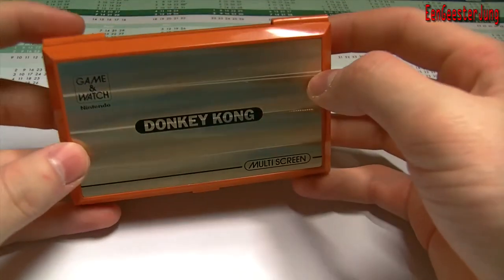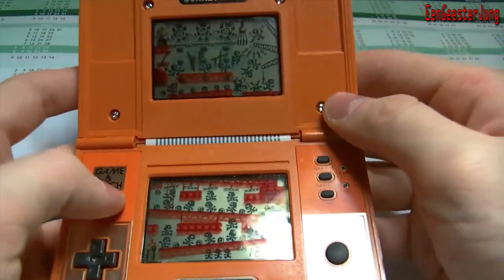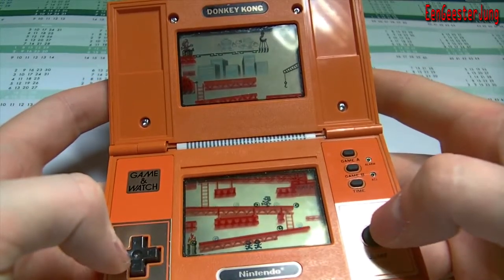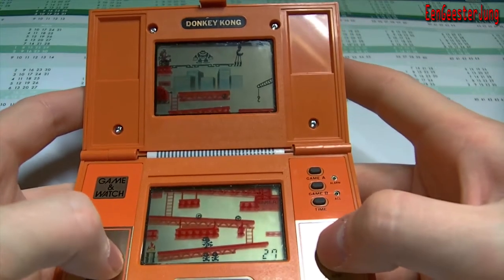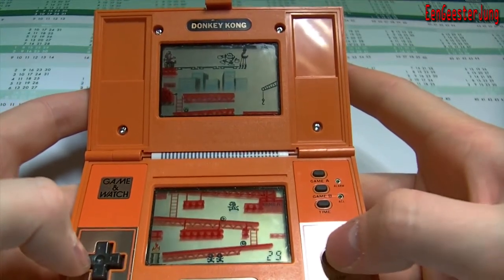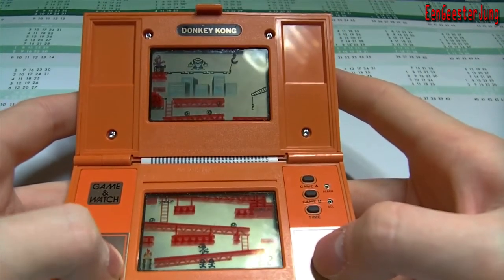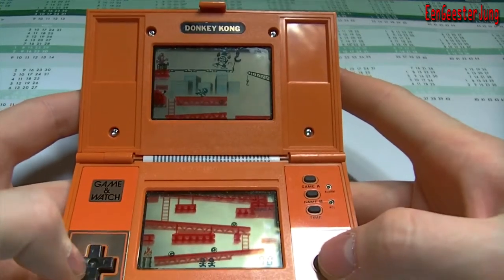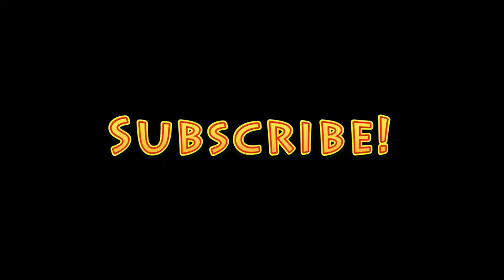Let's Play Nintendo Game & Watch Donkey Kong DK-52 from 1982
Found a Nintendo Game & Watch Donkey Kong (DK-52) on the attic. 30 years old, and it still works :-)
Back to 1982!